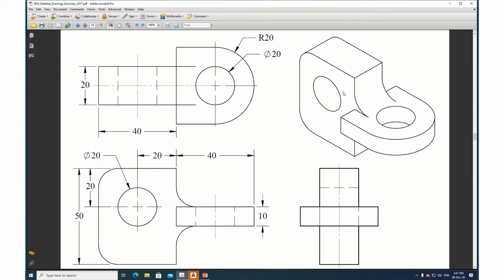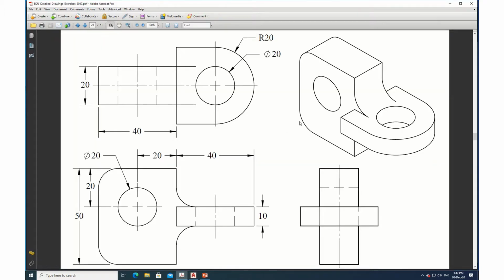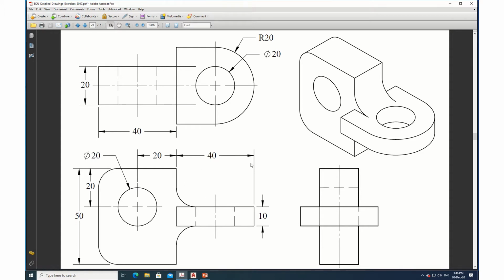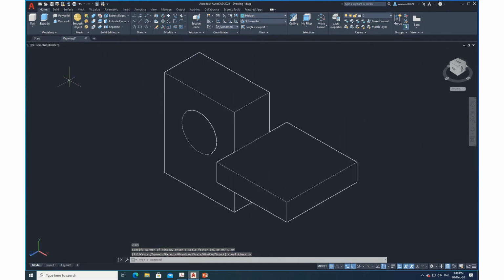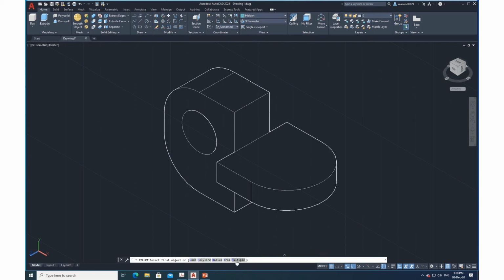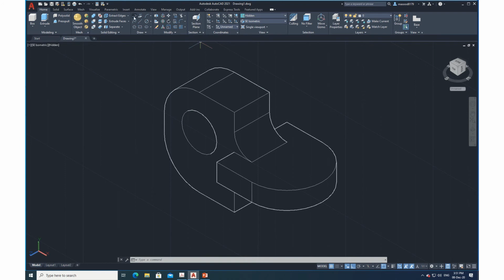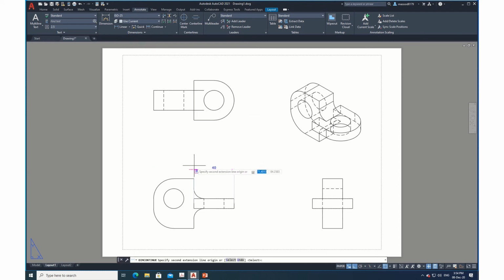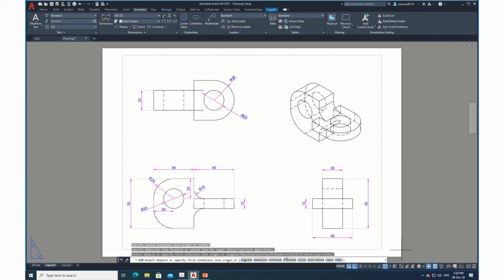Lesson 9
To draw the given drawing in model view and the lay out view using Auto Cad